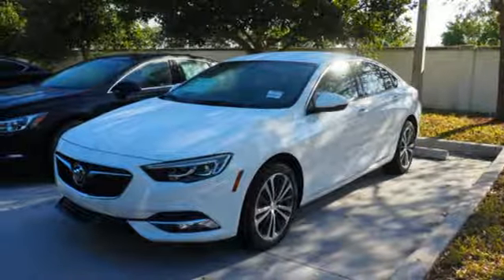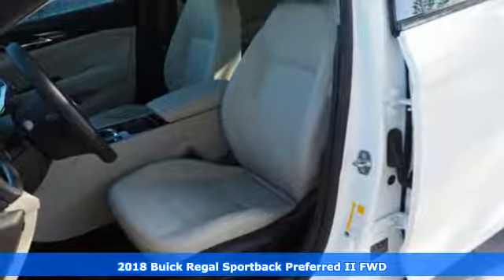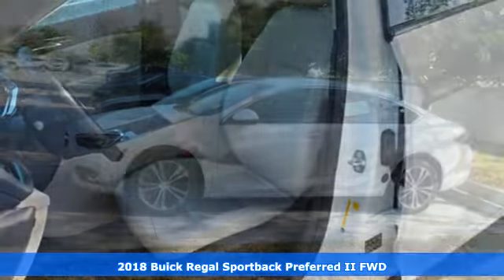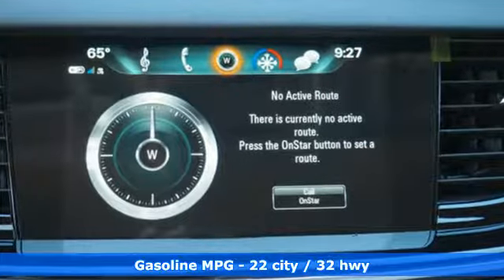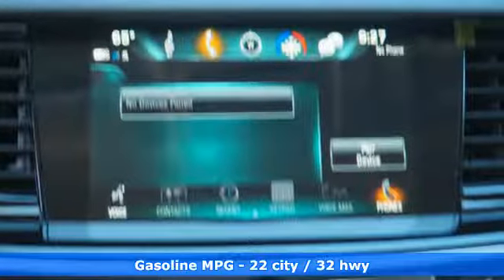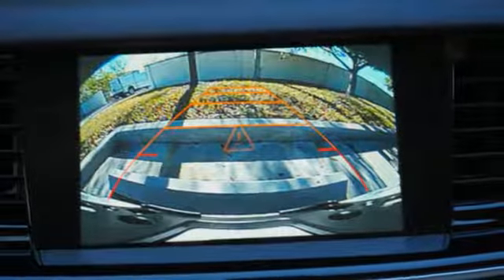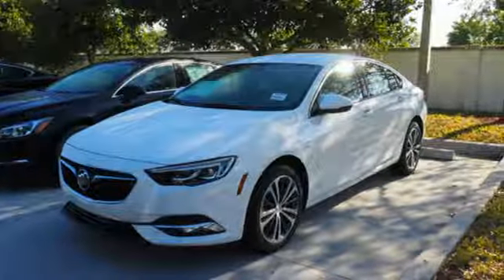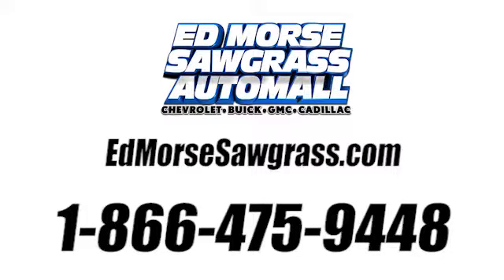New 2018 Buick Regal Sportback Sunrise FL Miami, FL J1076088 - SOLD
Year: 2018
Make: Buick
Model: Regal Sportback
Trim: Preferred II
Engine: 2.0L Turbo DOHC 4-Cyl SIDI Engine
Transmission: Automatic
Color: Summit White
Stock #: J1076088
VIN: W04GM6SX3J1076088

Address:
14401 West Sunrise Bouledvard